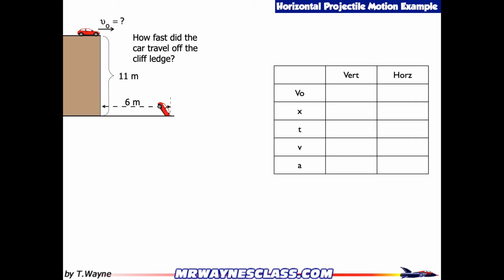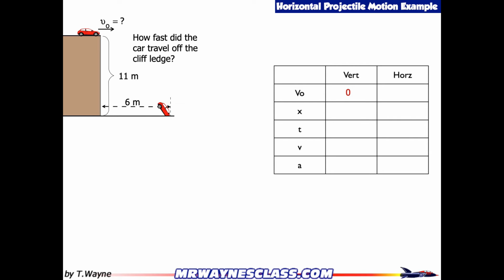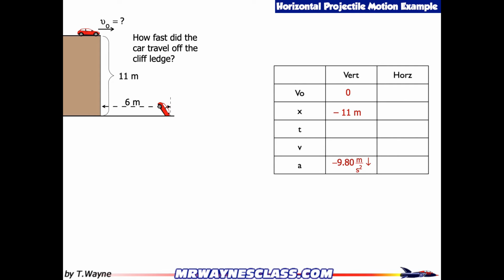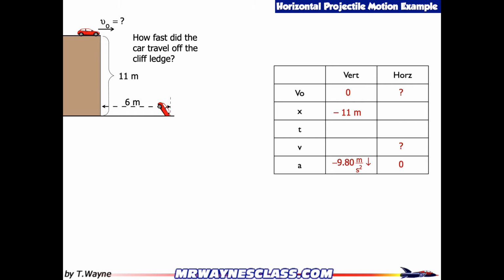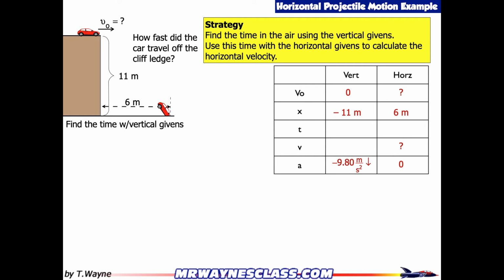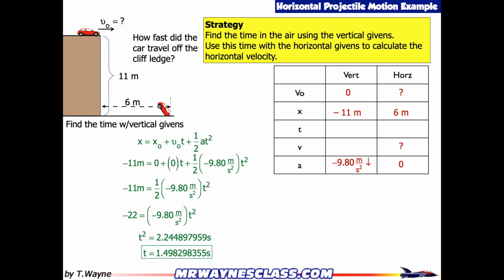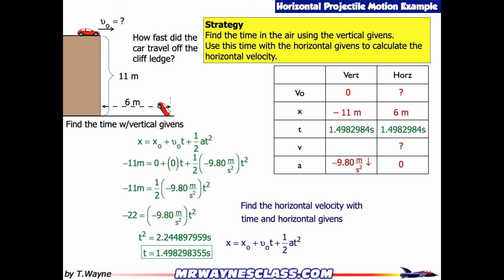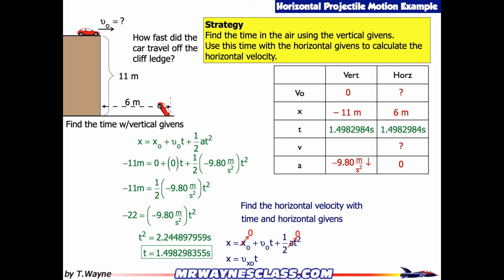Projectule Motion Problem and Solution H2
How fast did the car travel off the cliff ledge?